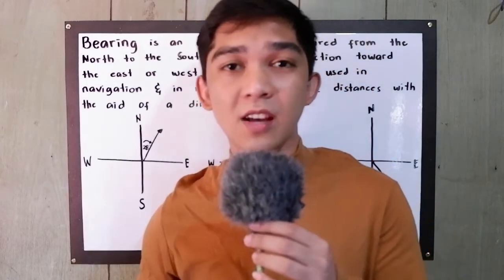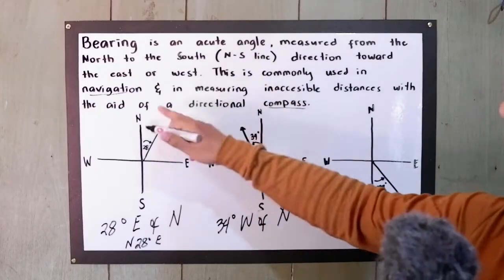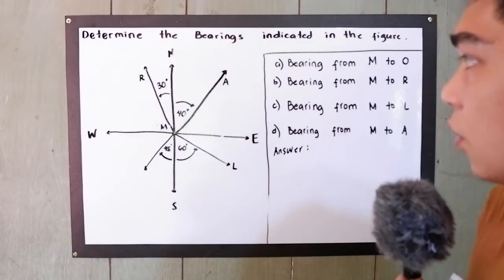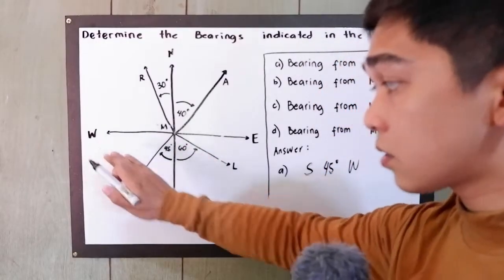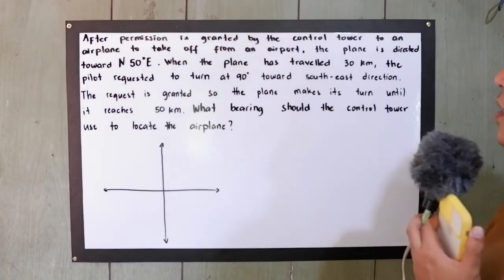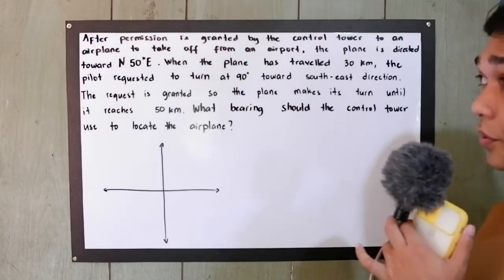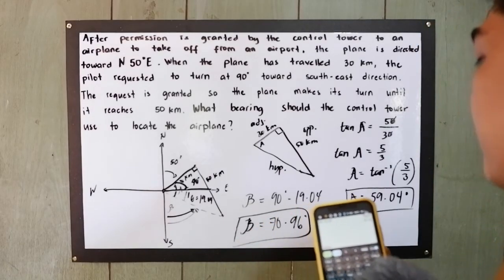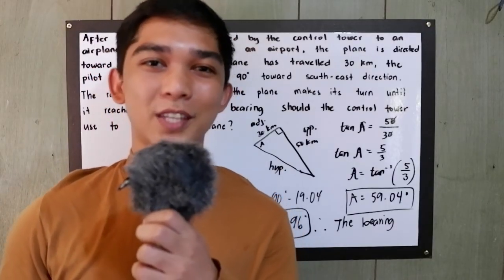Bearing - Application of Right Triangles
A Bearing is an acute angle, measured from the North to South (N-S line) direction toward the east or west. This is commonly used in navigation and in measuring distances with the aid of a directional compass.